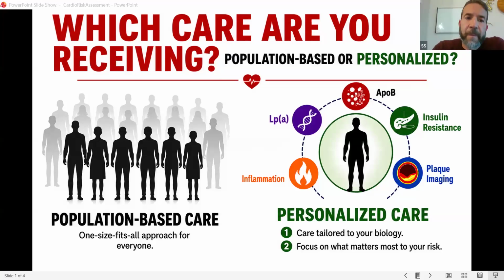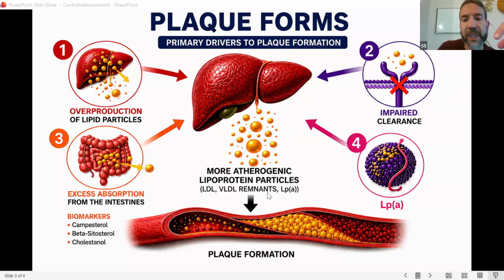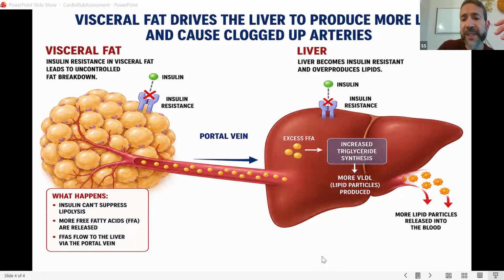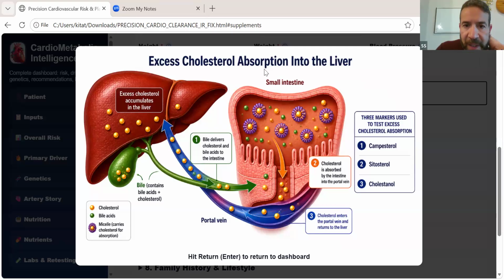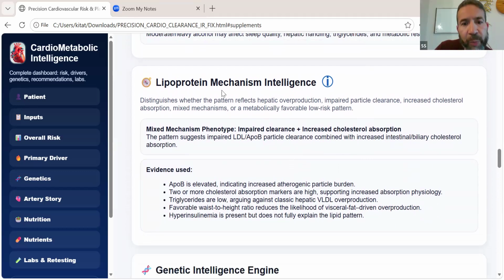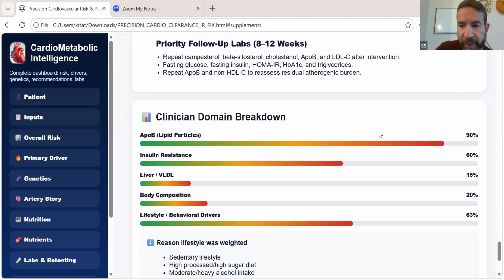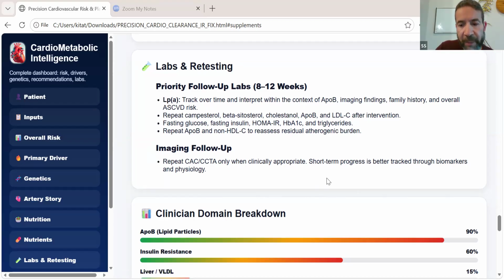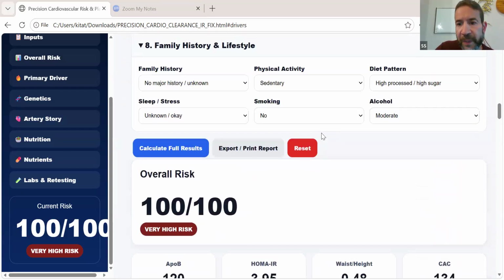Heart Disease Prevention: Precision Risk Assessment That Reveals What's Driving Your Risk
In this video, I introduce an Automated Personalized Cardiovascular Risk Assessment Tool designed to identify the specific biological mechanisms contributing to plaque formation and cardiovascular disease. Rather than looking at cholesterol alone, this assessment evaluates the major pathways that influence cardiovascular risk, including ApoB-containing lipid particles, insulin resistance, visceral fat, cholesterol absorption, inflammation, genetics, and Lipoprotein(a) [Lp(a)].

The goal is simple: understand why plaque is forming before deciding what to do about it.

By integrating biomarkers, body composition, metabolic health, genetics, and plaque imaging data when available, the assessment provides a personalized interpretation of cardiovascular risk along with targeted recommendations based on the individual's unique risk profile.

Whether your risk is driven by overproduction of lipid particles, impaired clearance, excess cholesterol absorption, elevated Lp(a), insulin resistance, or a combination of these factors, identifying the root cause allows for a more precise and personalized approach to prevention and treatment.

To personalize your care, we must first identify what is driving your cardiovascular risk.